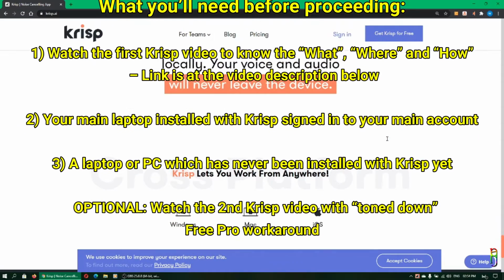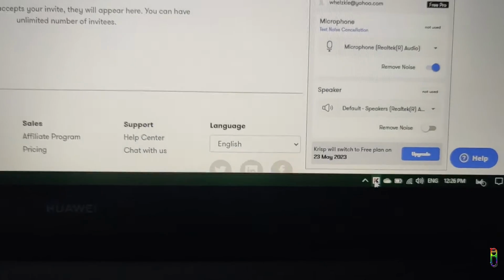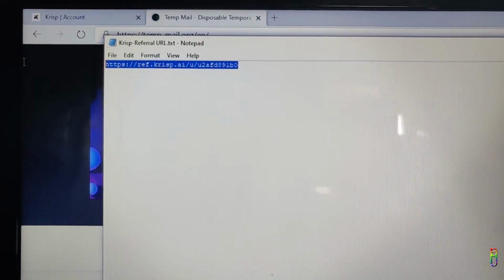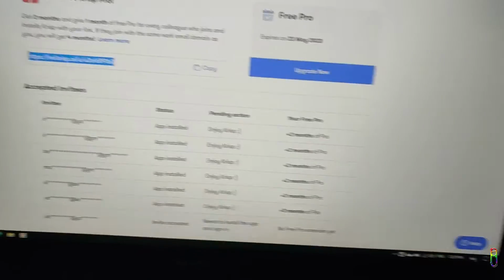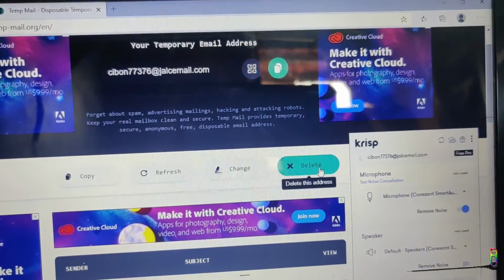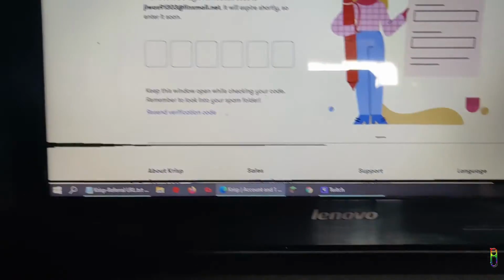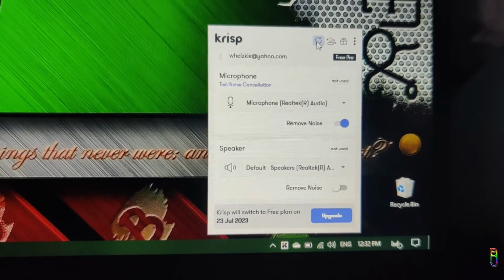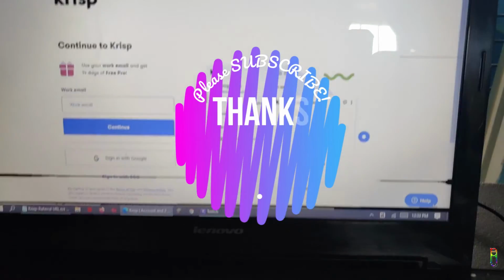The Ultimate KRISP FREE Pro Workaround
If you’re a first-time user of Krisp, you can use this URL, accept the referral, and install Krisp, to get a FREE Pro version of Krisp for 30 days (could be reduced to 15 days now – not sure):

Please note that I am not endorsing nor doing any illegal acts here. The steps I am sharing here are all legal and are purely workaround on how to extend a free pro version of Krisp through their Referral Program.